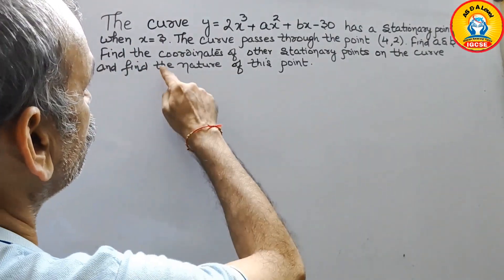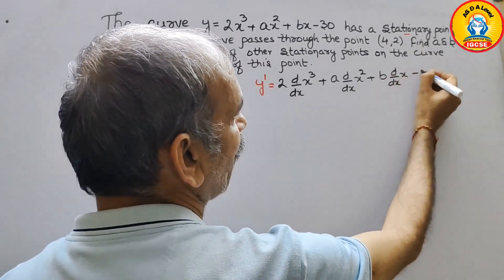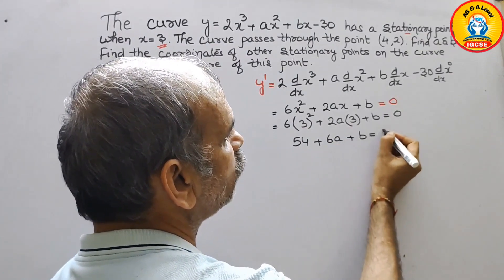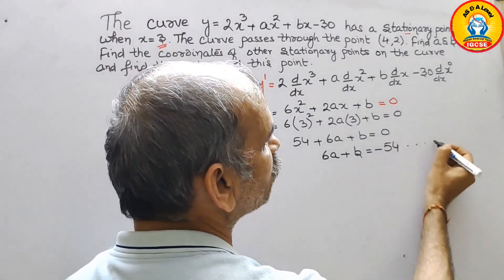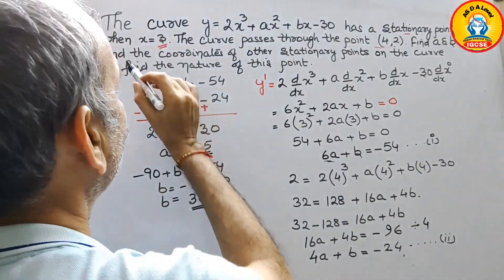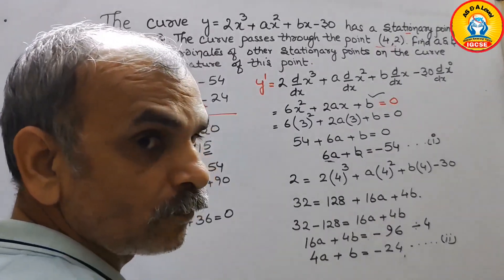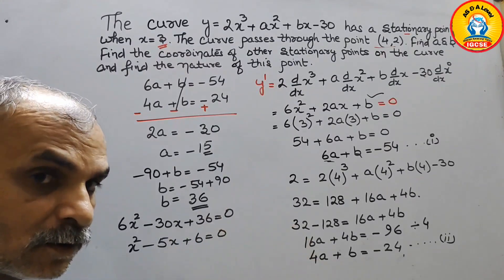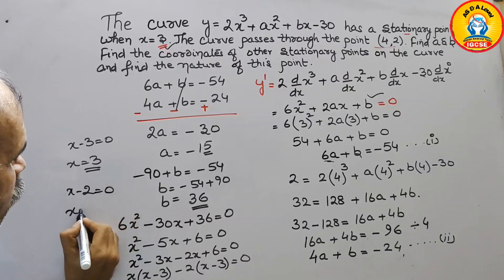The curve y=2x^3+ax^2+bx-30 has a stationary point at x=3 The curve passes through the point (4,2)